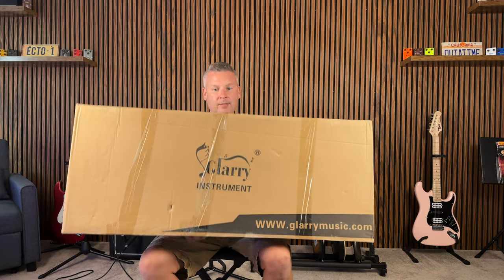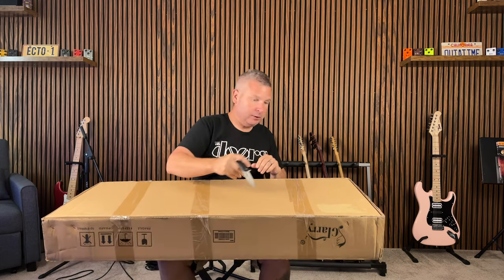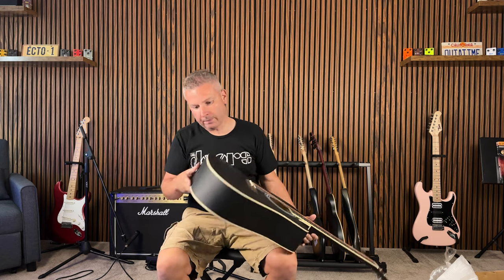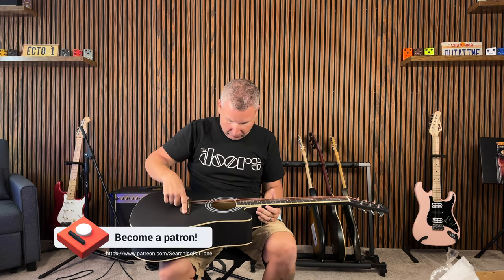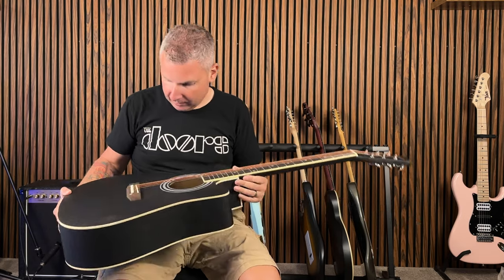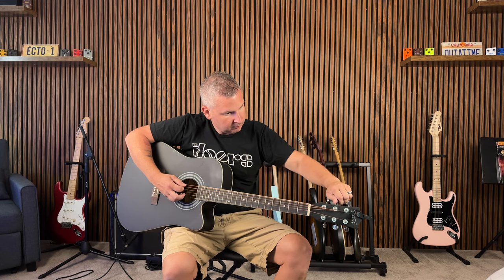The Worst Guitar I Ever Bought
🔻I guess the title and thumbnail are a bit of a spoiler, but its kinda like a train wreck you got to look right? The Glarry Acoustic Guitar was purchased from Temu and that was probably mistake number one. Although being the cheapest guitar on Temu, it is more suited for firewood.
🔻I know I am a "beginner guitarist", but I expected better in this market. I truly hope this was a mistake, but when it comes down to it I have had very little luck with Temu guitars. So This is it, done with Temu.

Links of Interest:
🔹Gear We Use For Filming Videos

⏰TIMESTAMPS⏰
0:00 The Worst Acoustic Guitar I Ever Bought
0:29 Why We Even Bought this $40 Guitar
1:05 Special Announcements
2:23 Unboxing
3:01 So Don't Quote Me on This But...
5:30 Play-through, Most Unenjoyable Guitar I Ever Played That You Can Quote Me On
8:08 Final Thoughts and Some Close Ups